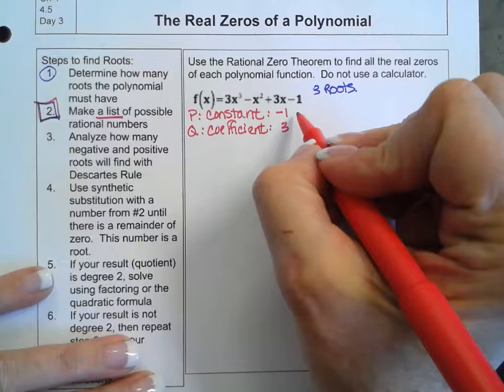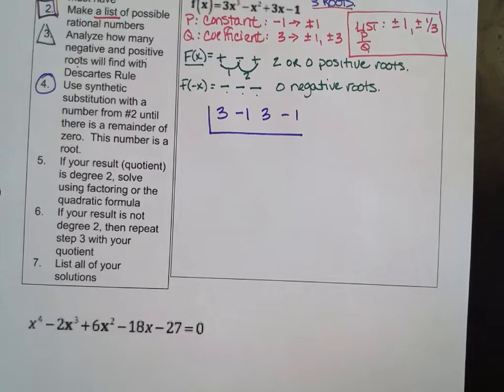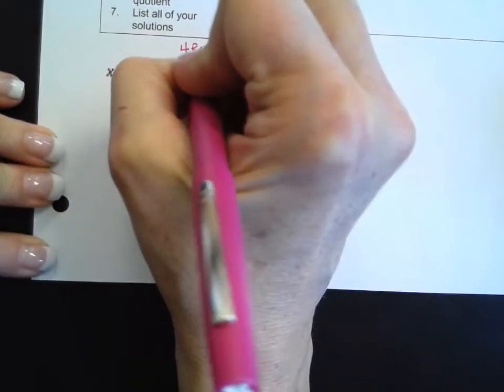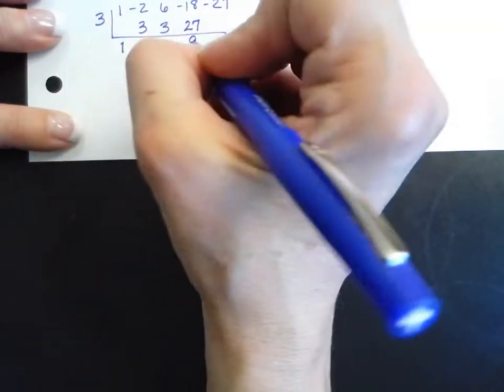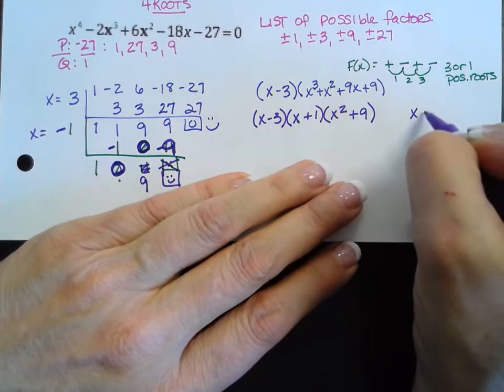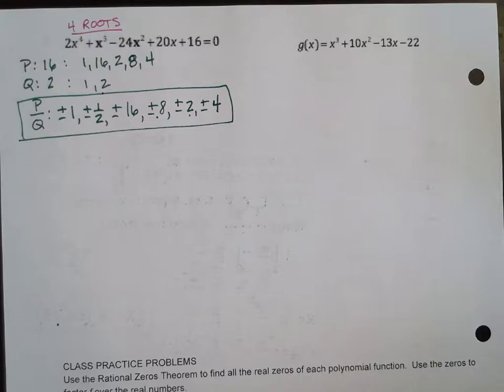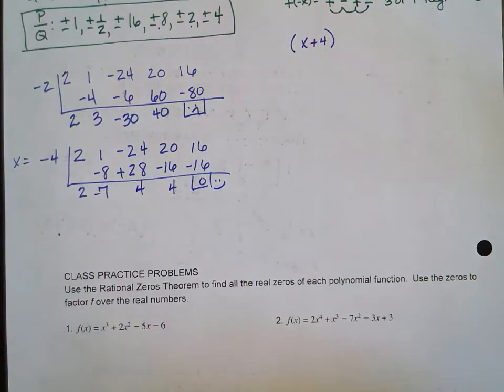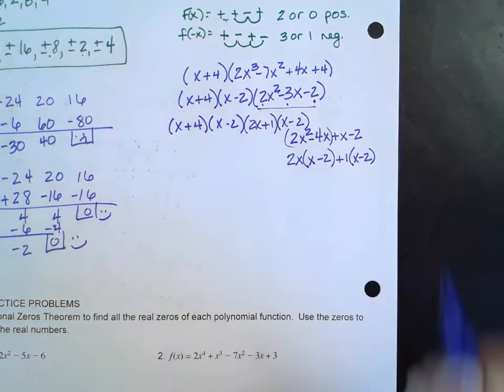4.5 Day 3 Notes